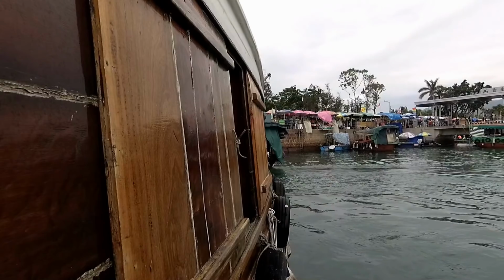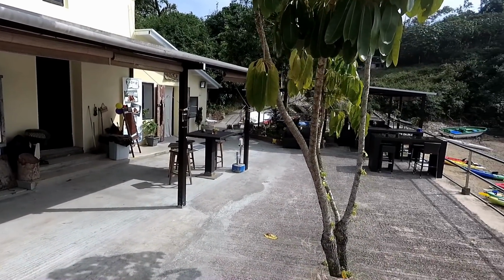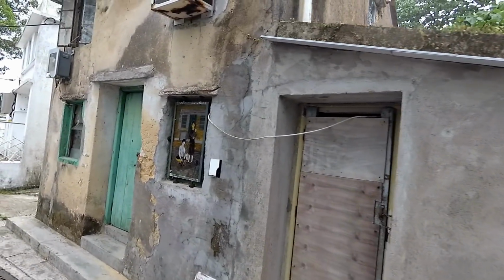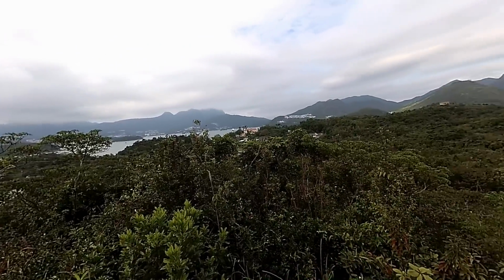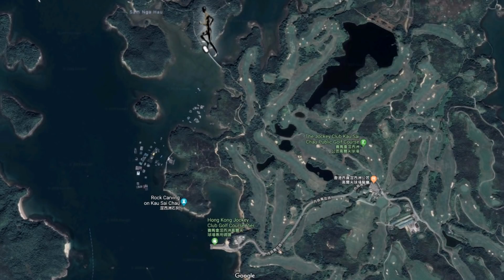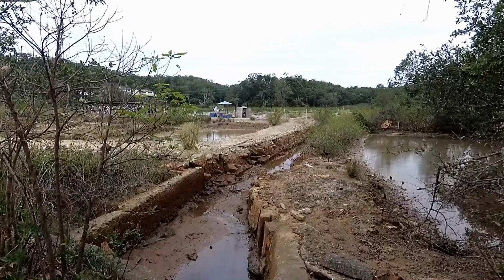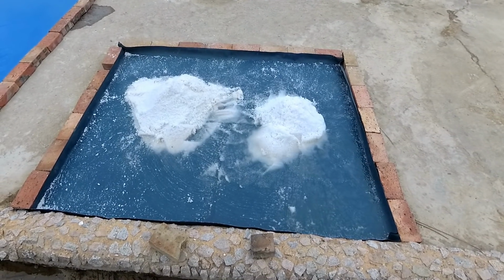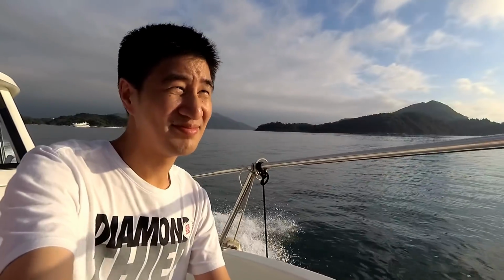Yim Tin Tsai Ancestral Village 返老家鹽田仔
I returned to my ancestral home, Yim Tin Tsai in November 2018 to see how things have progressed five years on from the groundbreaking ceremony.